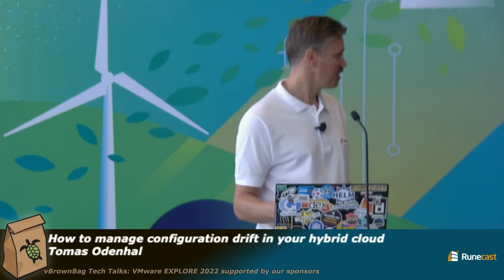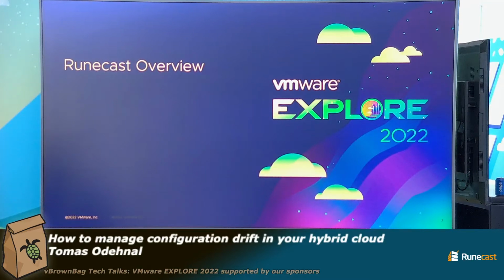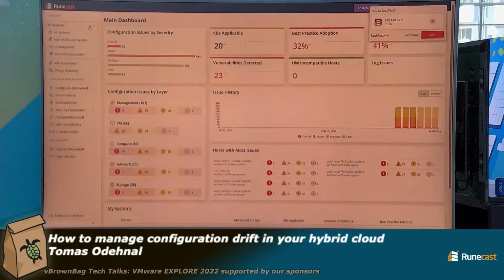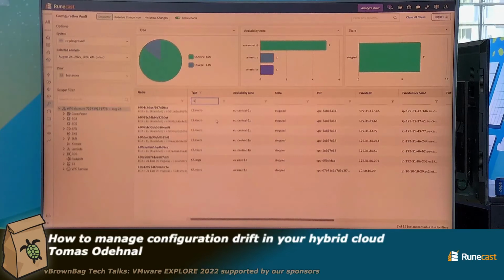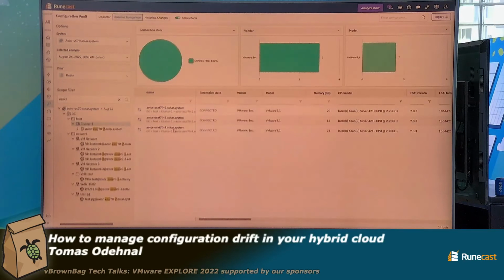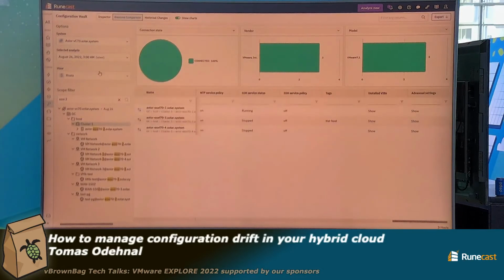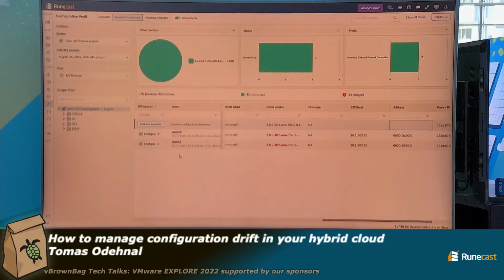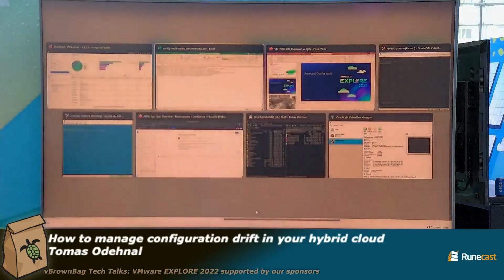How to manage configuration drift in your hybrid cloud -Tomas Odehnal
It worked yesterday, did you change anything? Having unified, accurate and historically available documentation for your infrastructure is already a difficult task to complete. However, this is still not enough when it comes to identifying changes or configuration drift in your environment. Find out how you can achieve all of that as part of Runecast Analyzer's Configuration Vault feature.

*About vBrownBag*

*vBrownBag TechTalks*